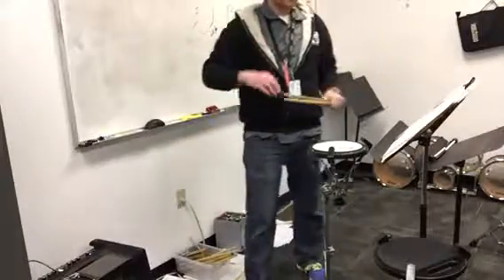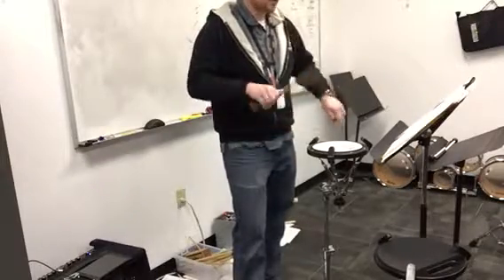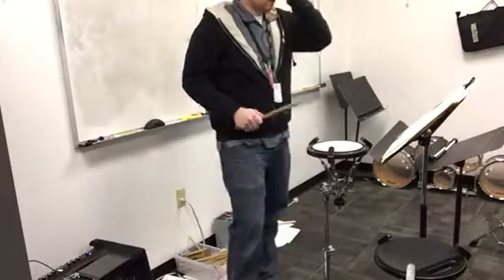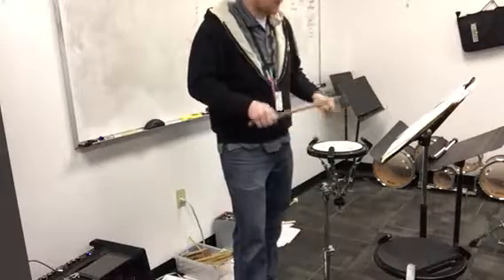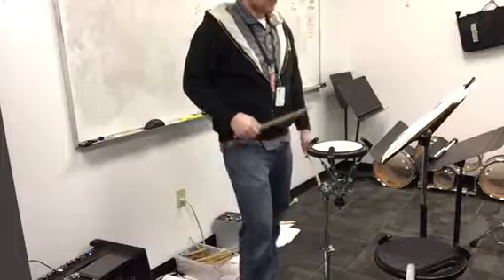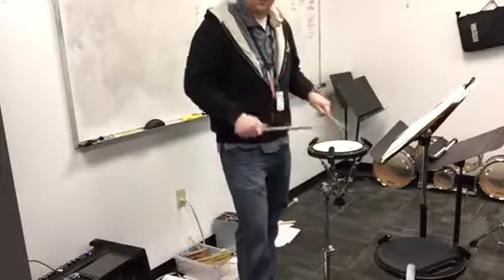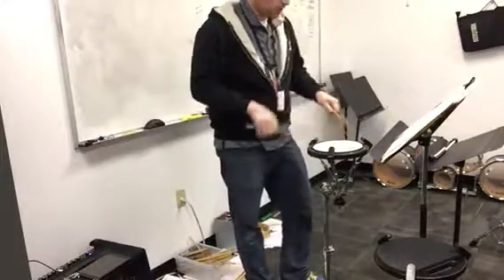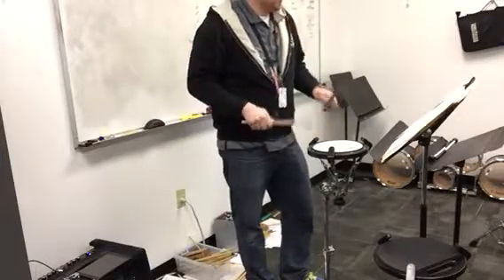MS: Solo Snare A-B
m.9-18